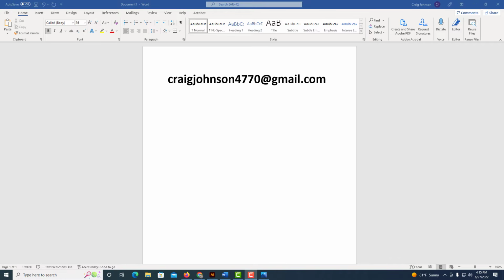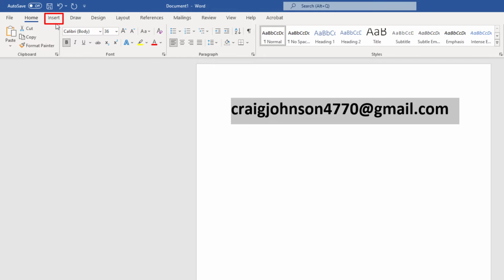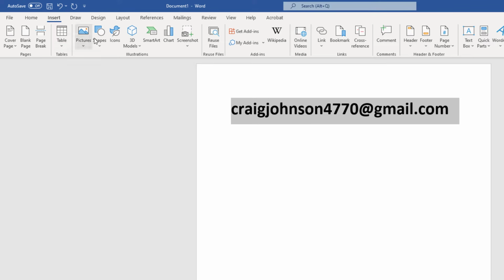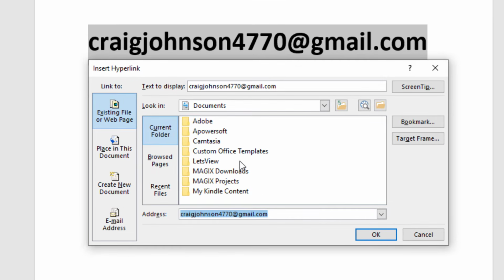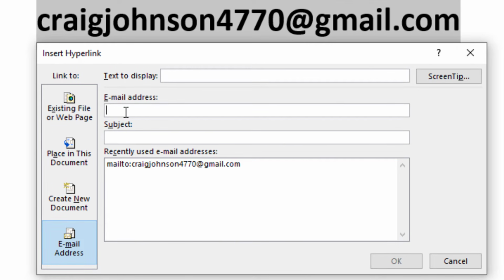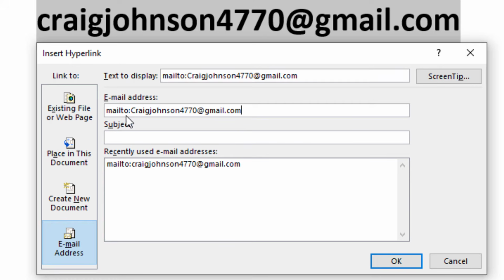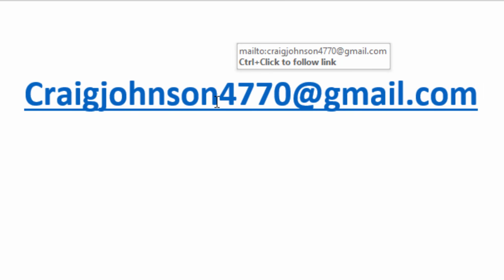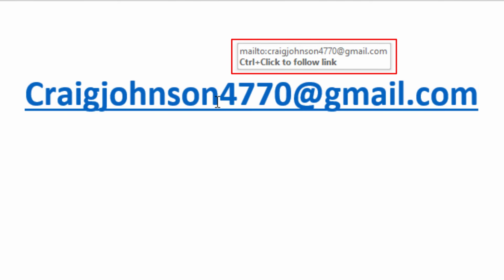Microsoft Word: How To Hyperlink An Email Address In Word | 365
I will be using Word 365 on a desktop PC for this.

Simple Steps
1. Open your Word Document.
2. Highlight the text that you want to hyperlink.
3. Click on the "Insert" tab.
4. Click on the "Link" tab.
5. Click on "Insert Link".
8. Make certain that the "Text To Display" field looks correct.
9. Click on "Ok".

Chapters
0:00 How To Hyperlink An Email Address In Word
0:20 Open Your Project In Microsoft Word
0:32 Highlight The Text That You Want To Hyperlink
0:42 Click On The Insert Tab
0:52 Click On Link
1:02 Click On Insert Link
1:12 Click On E-Mail Address
1:22 Paste The Email Address Into The Email Address Field